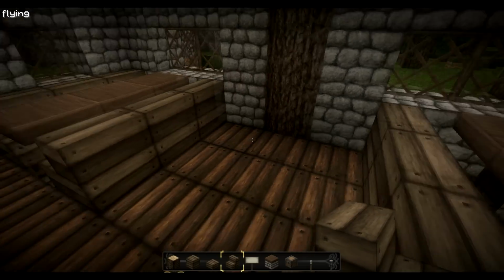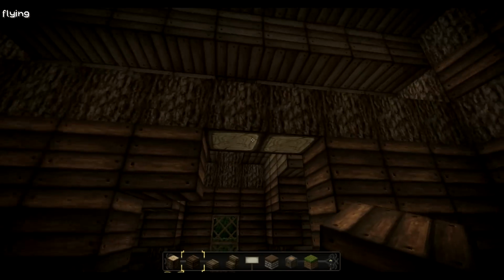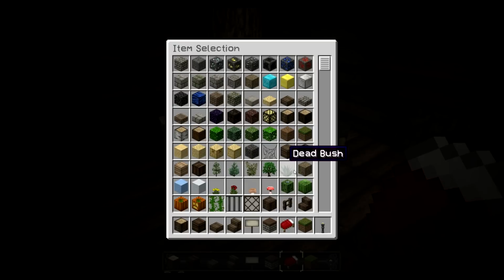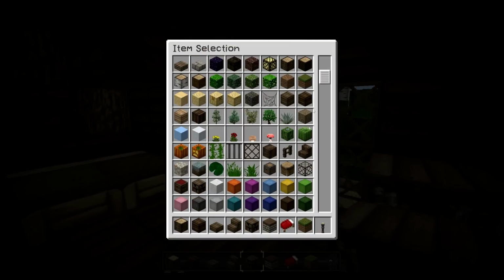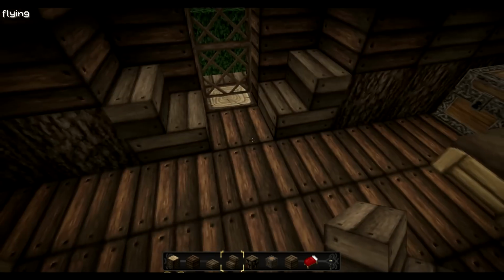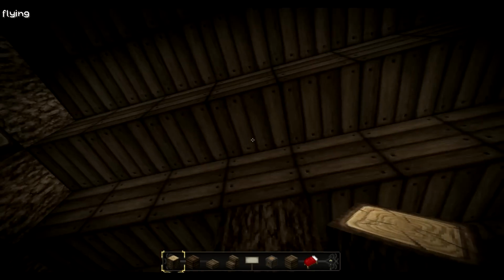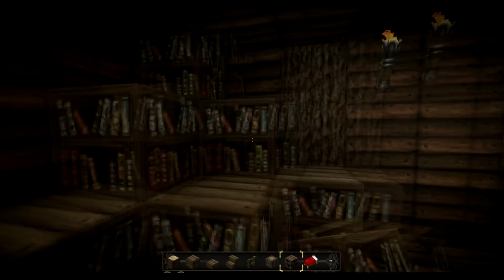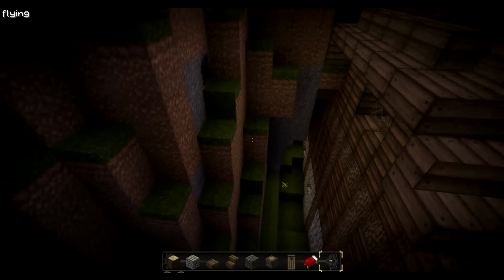Minecraft - Gundahar Plays - Medieval Town 6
Welcome to my LetsPlay/Lets Build! You are live with me when i create and think over my buildings, which i will build. If you have any suggestions what buildingtype i could build... leave a comment ;-) And if you like it, please rate!

And finally we finish the tavern. And the first playing session is over ;-)

Texturepack: From our Server, see my channel for more informations.